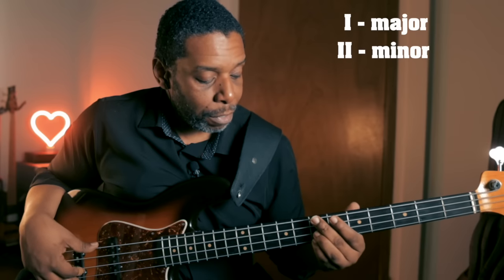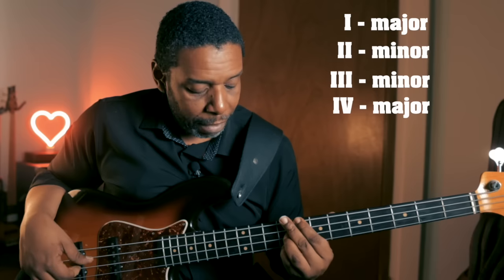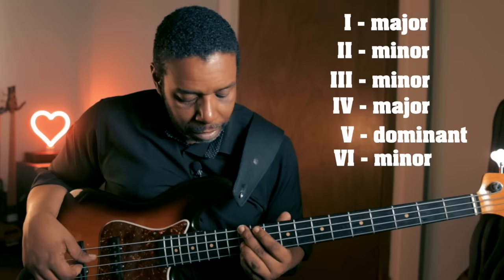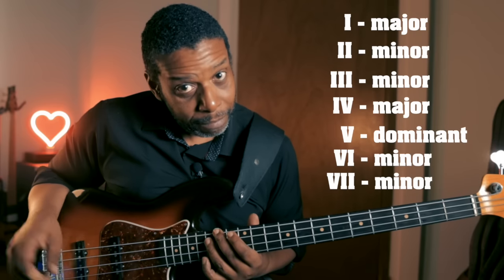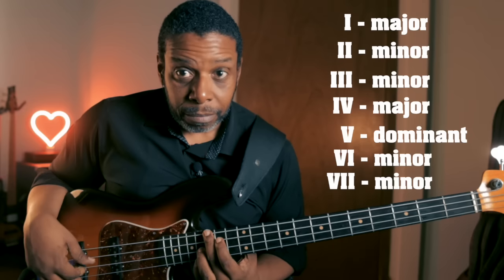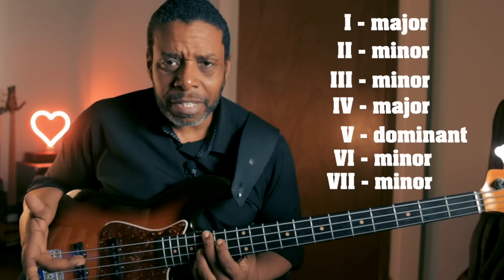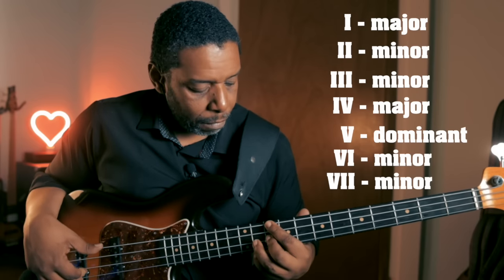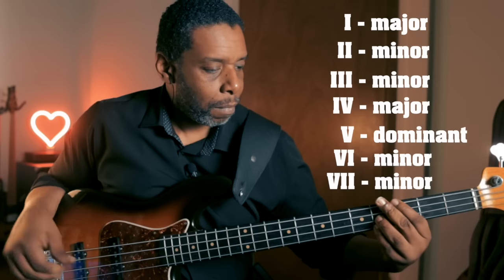Bass Chords 101: Everything You Need to Know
Hey there, friends and neighbours. In today's lesson, I'll be answering a question I've been getting a lot about playing chords on the bass. We'll get into the 'bassics' of chord shapes, and I'll provide you with all the tips and tricks you need to master chord playing on the bass guitar. Get ready to unlock a whole new world of possibilities and take your bass skills to new heights.

The Brown'stone